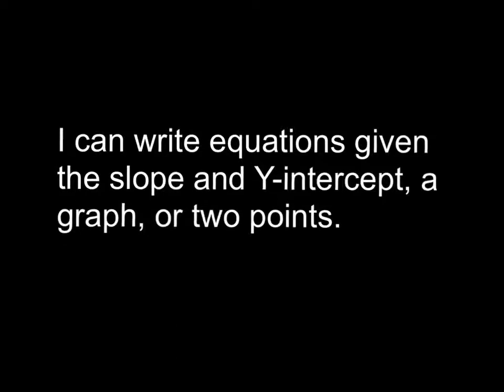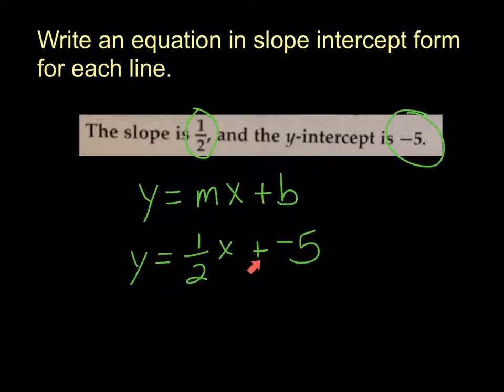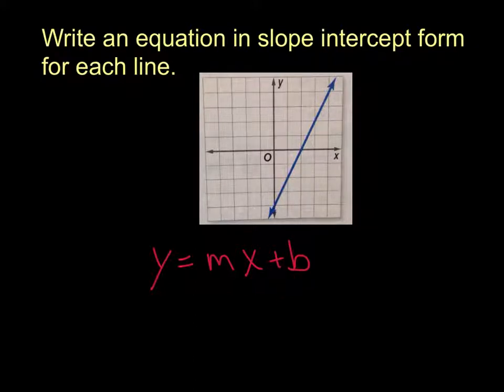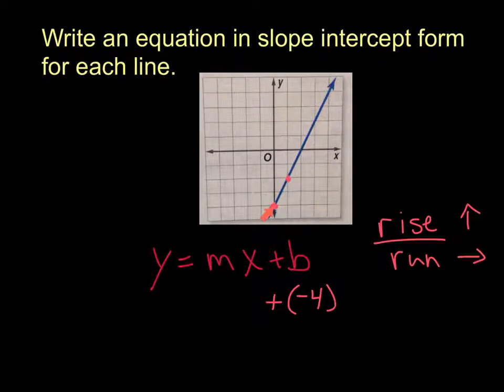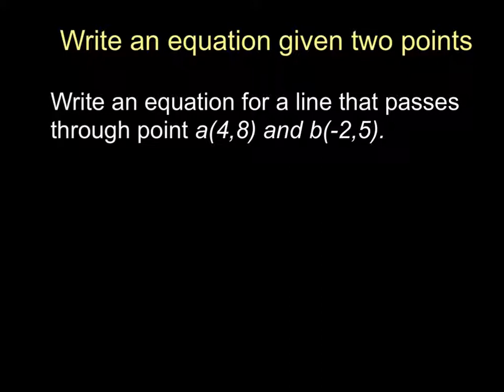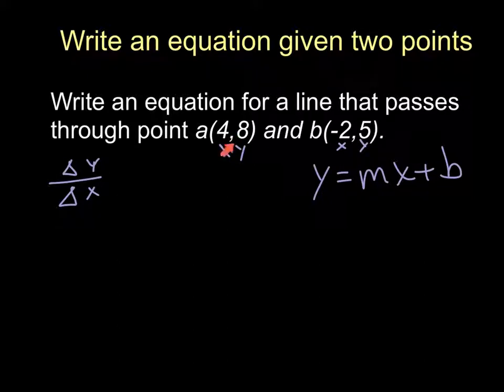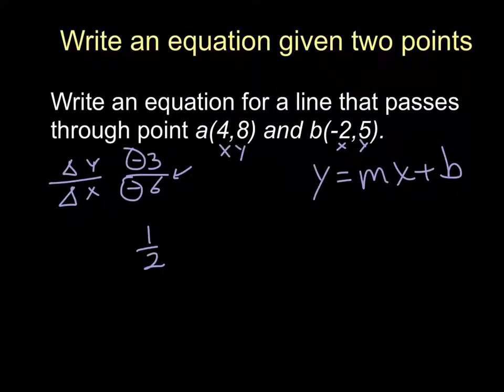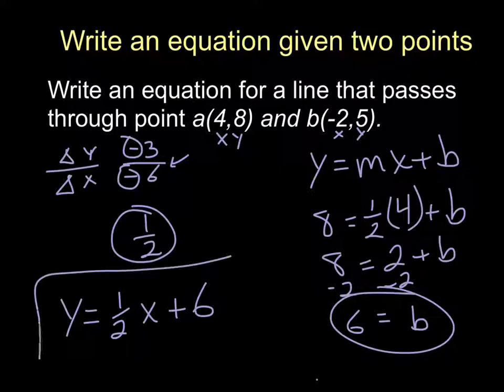PA Explorer Math Lesson 8-8